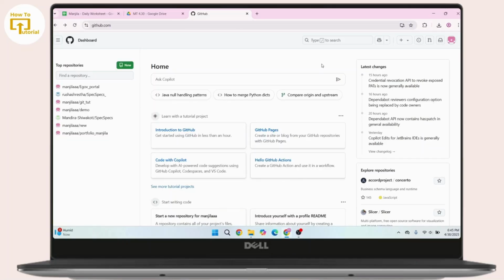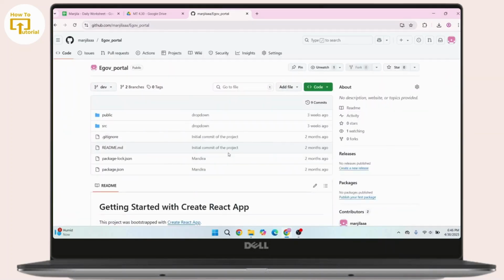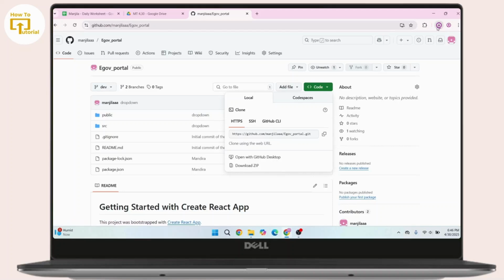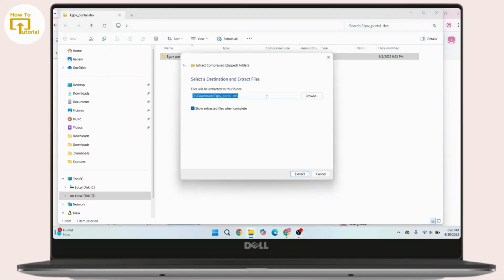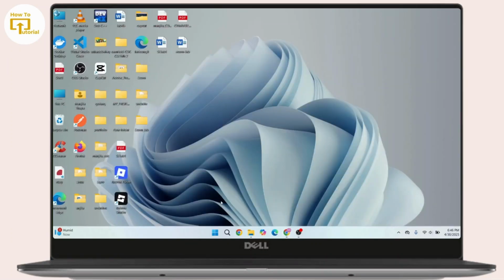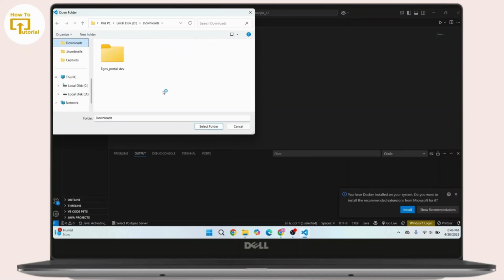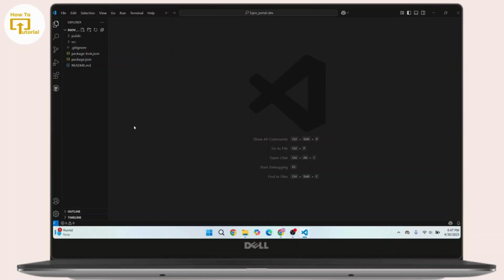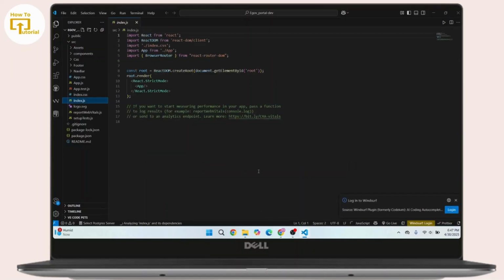How to Open Github Project in Visual Studio Code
How to Open Github Project in Visual Studio Code @LoginHelps
Learn how to easily open a GitHub project in Visual Studio Code with this step-by-step guide. In this video, we'll show you how to download a GitHub repository as a ZIP file, extract it, and open it in Visual Studio Code for editing and running your code. Whether you're a beginner or experienced developer, this tutorial will help you streamline your workflow and improve productivity. Watch till the end for a quick and easy solution!

Chapters:
00:00:00 - Introduction
In this video, we'll learn how to open a GitHub project in Visual Studio Code.

00:00:10 - Log into GitHub
Make sure you're logged into your GitHub account.

00:00:20 - Open Your GitHub Project
Navigate to the project you want to run in Visual Studio Code.

00:00:30 - Download the ZIP
Click on the "Code" dropdown and choose "Download ZIP."

00:00:40 - Extract the ZIP File
Locate and extract the ZIP file to a folder on your computer.

00:00:50 - Open Visual Studio Code
Launch Visual Studio Code to open the extracted folder.

00:01:00 - Open Folder in VS Code
Click on "File" and select "Open Folder," then choose the extracted folder.

00:01:10 - Run Your Code
Now that your GitHub project is open, you can run and edit your code.

00:01:20 - Conclusion
That's it! You've successfully opened your GitHub project in Visual Studio Code.